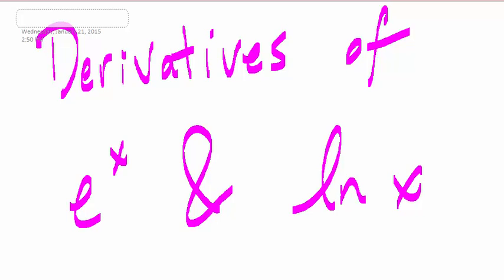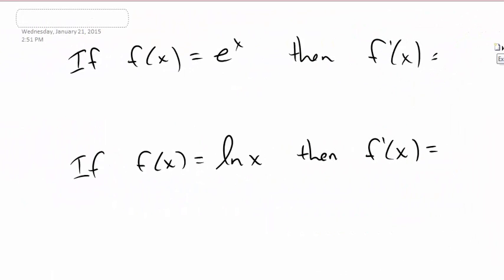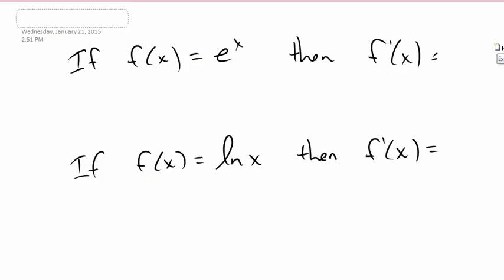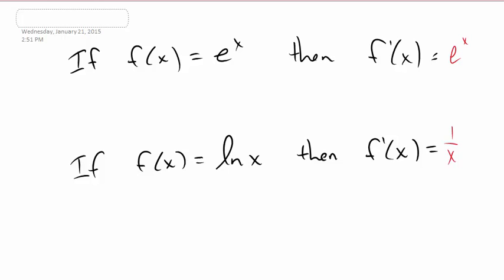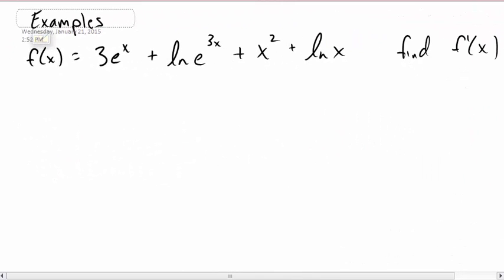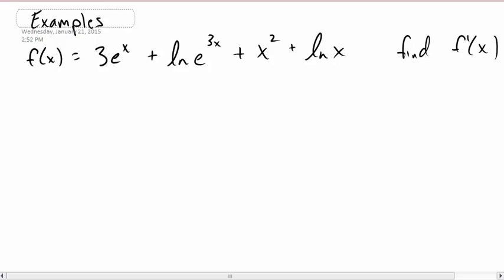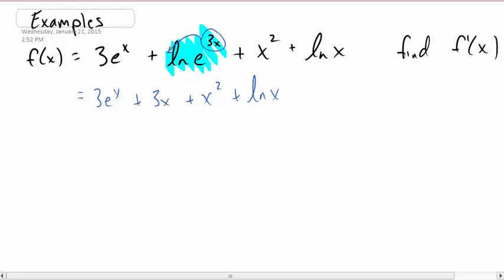Derivatives of natural log and e^x